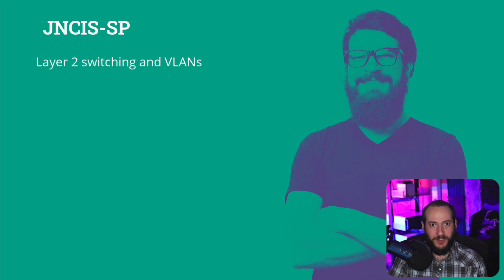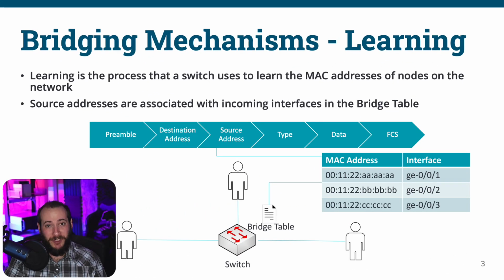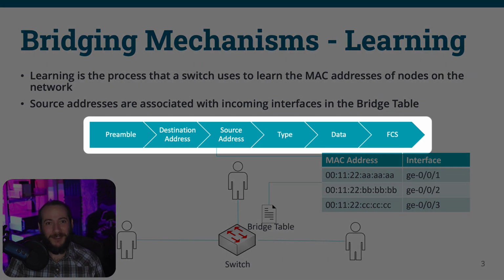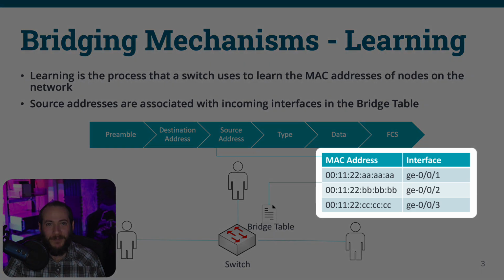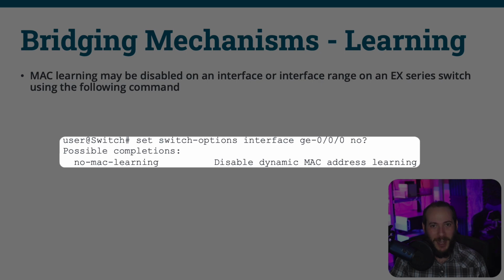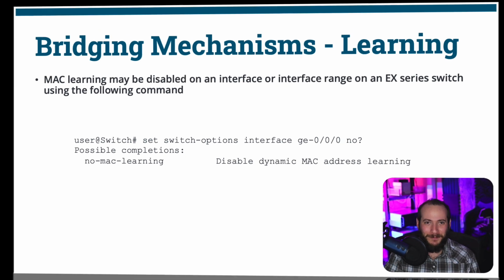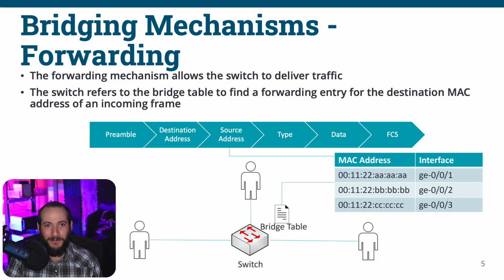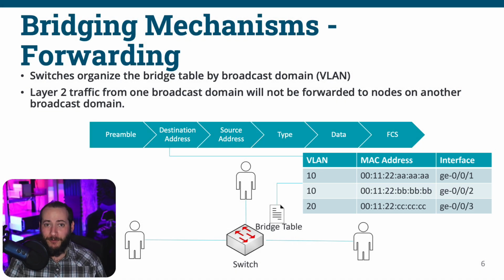JNCIS-SP - Bridging mechanisms 1